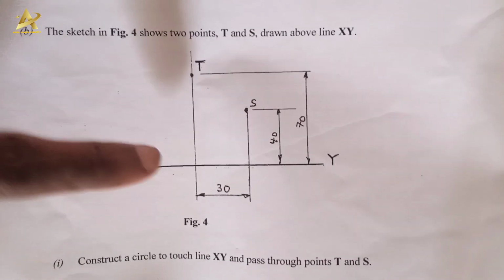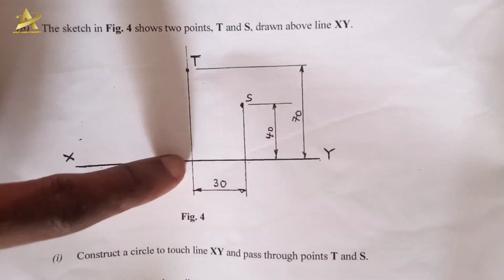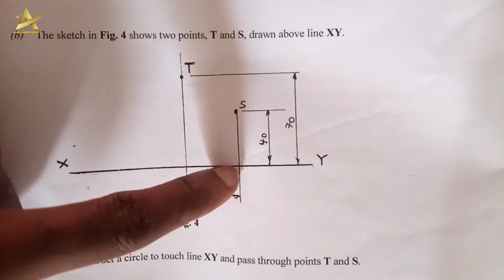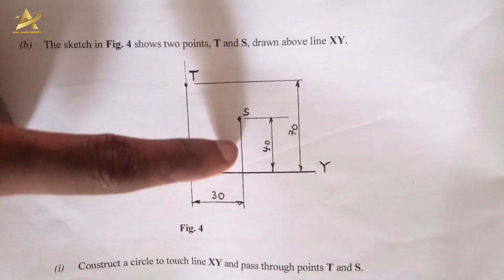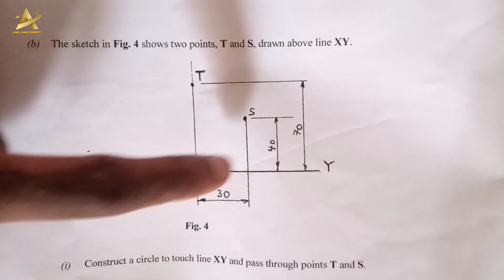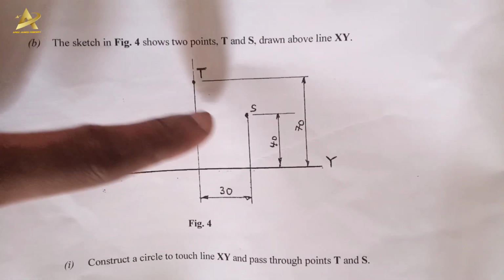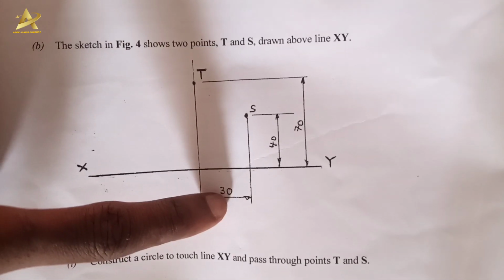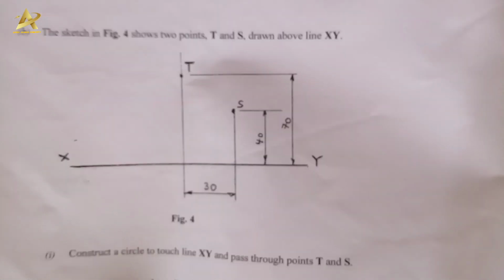Circle touching two points and a line. @Apex_james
Technical drawing@Apex_james